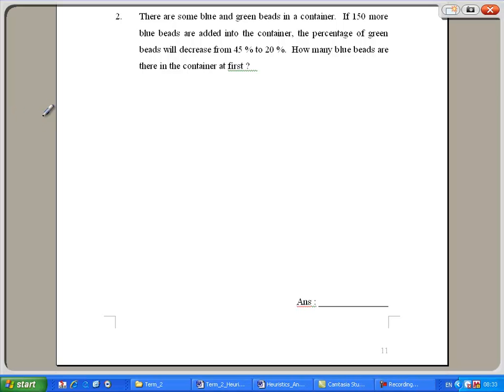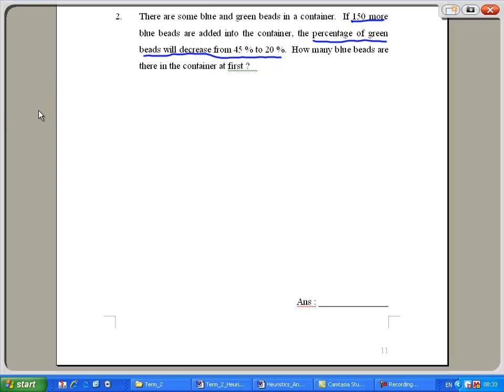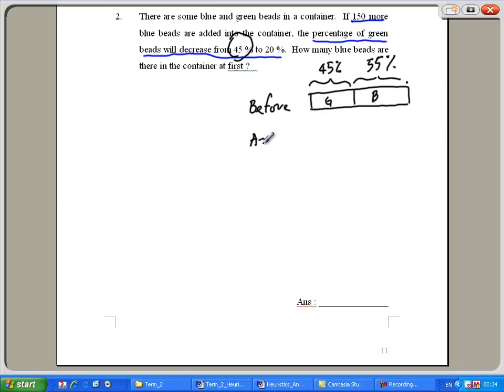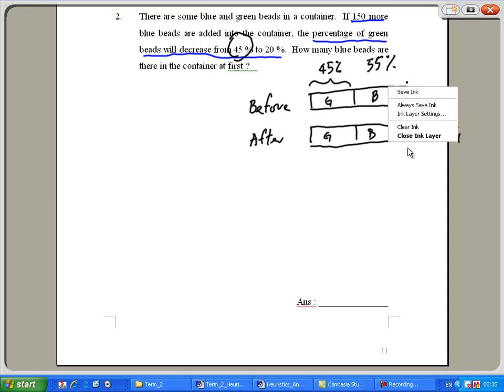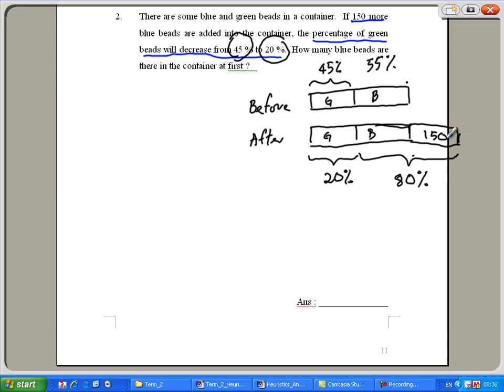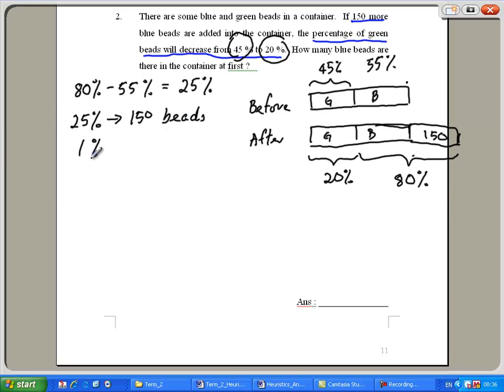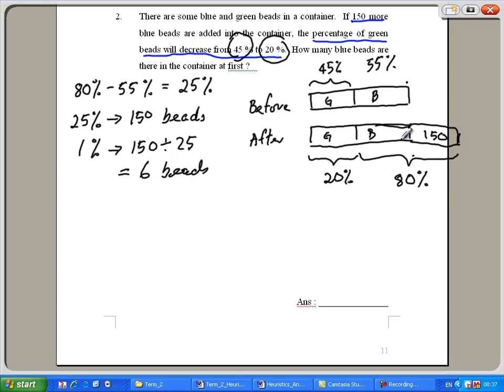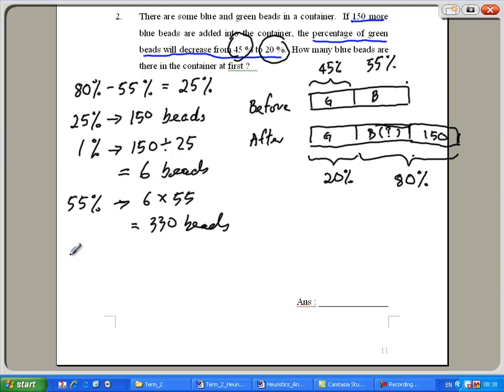p6term_2_heuristics_Before_after_concept_2_Q2